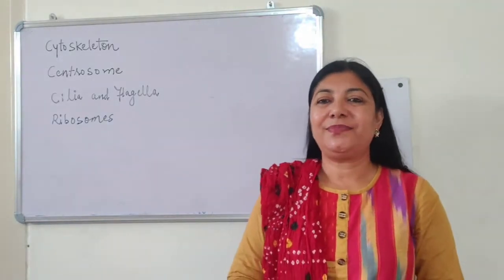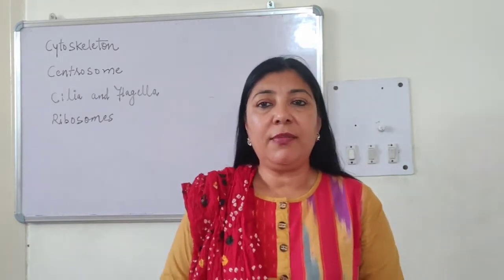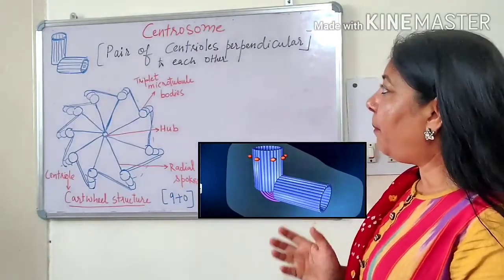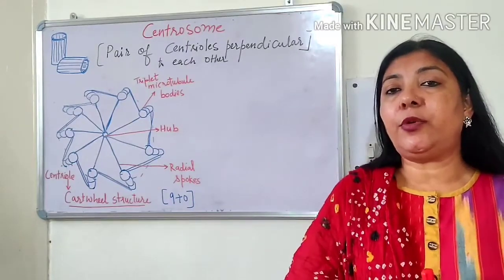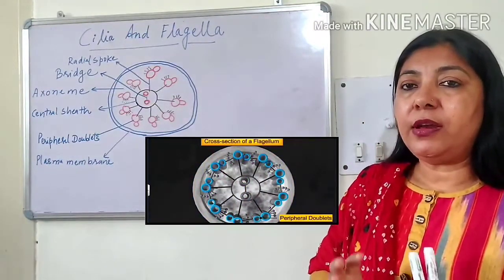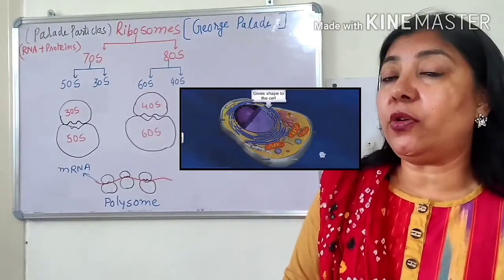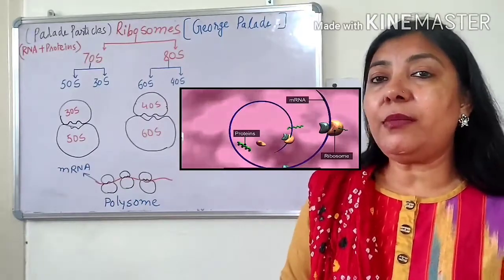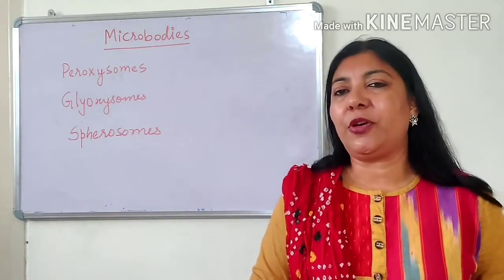CYTOSKELETON AND OTHER CELLULAR STRUCTURES (XI)